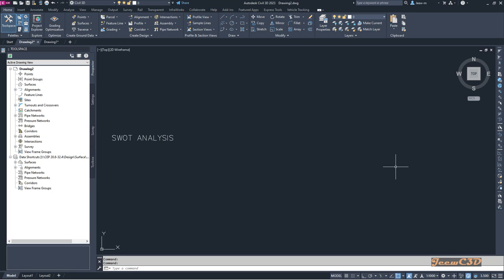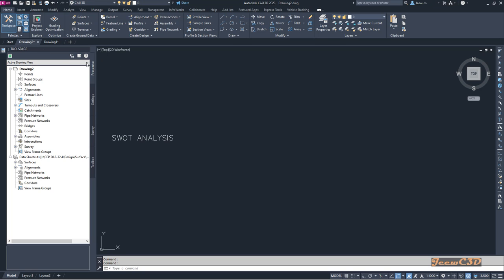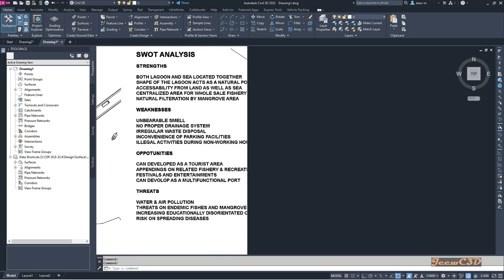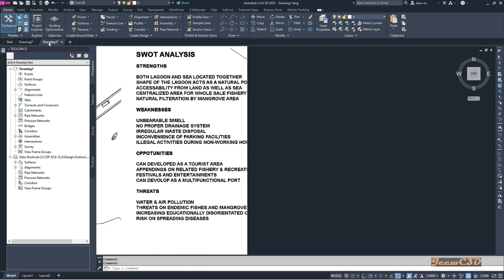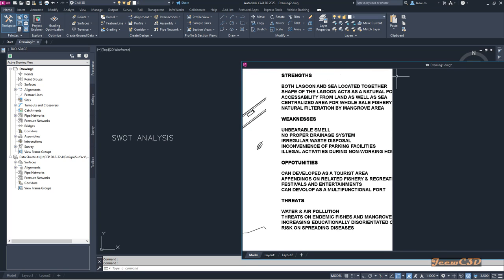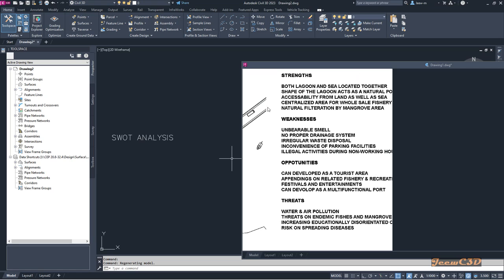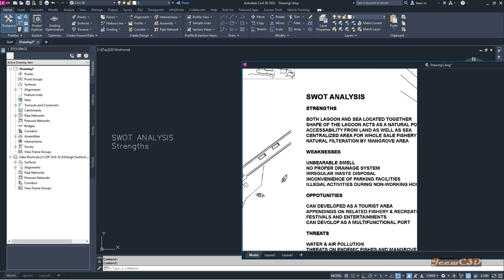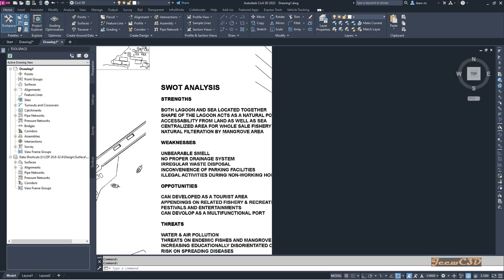How to Pin drawings in AutoCAD and Civil 3D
In this video we are going to look at how to pin a drawing in AutoCAD and Civil 3D.
By pinning a drawing you can easily compare two drawings or exchange items between drawing very easily.